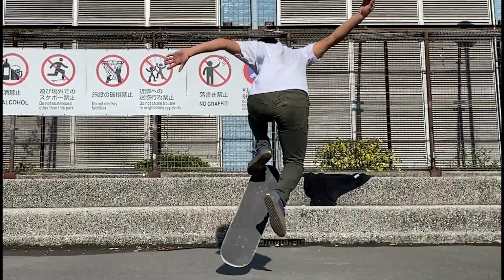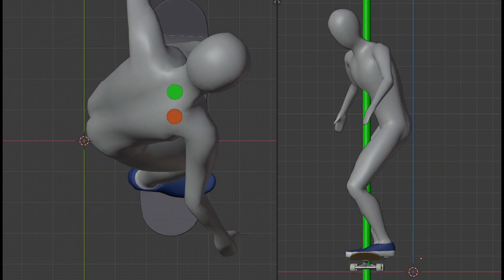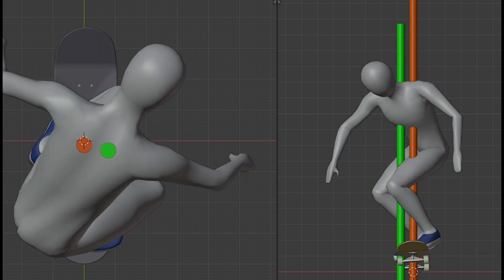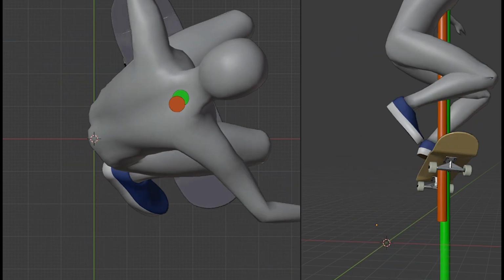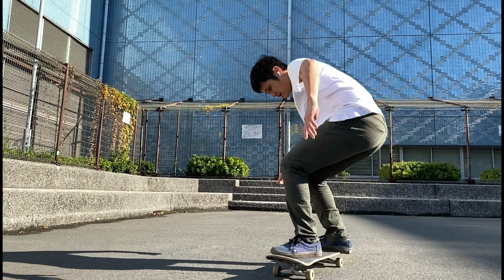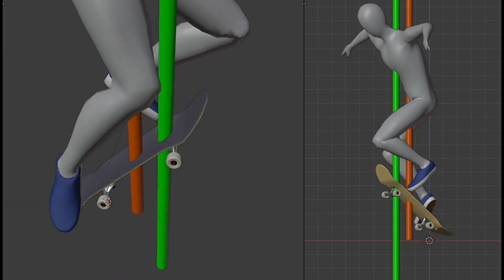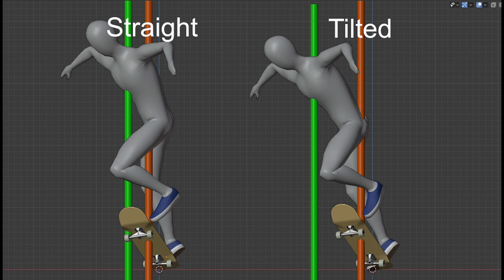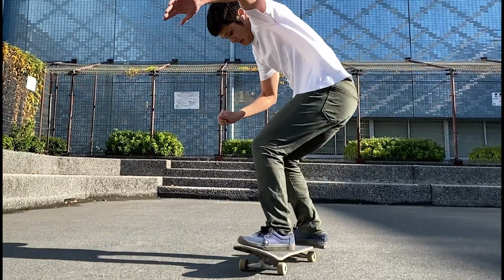Pop shove-it weight distribution.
In pop shove its, whether you can land or not is already decided even before popping. If you can distribute your weight properly, the only thing you need to do is to pop the tail straight down.

The proper weight distribution also helps you avoid different problems such as “landing primo”, “landing one footed.”

In this video, we will study the basic physics of the trick and talk about how the weight distribution affects it using 3d technologies.

Please take a moment and try to study this in detail.
I'm trying to eliminate subjectivity from my explanation as much as possible by referring to scientific and physics theories. Please use my 3D models to solve your "why."

Traditionally, skateboarding how-to videos have always been subjective and the majority of explanations are based on speakers' experiences.
To avoid relying on my personal experiences, please fully utilize the 3D models.

All skaters have different questions.
So that you can analyze skateboarding tricks in detail and solve your "whys," those 3D models are made fully interactive.

The 3D models feature these functions below:
- change camera angle
- adjust play speed
- change transparency
- display gridlines, etc.

Aside from that, I try to explain concepts of skateboarding tricks based on facts, calculations,  scientific and physics theories.